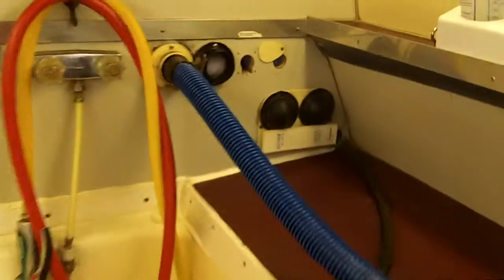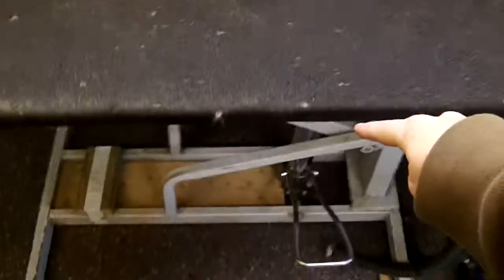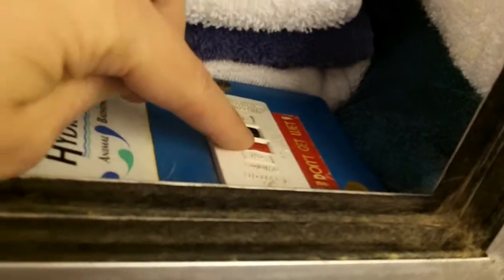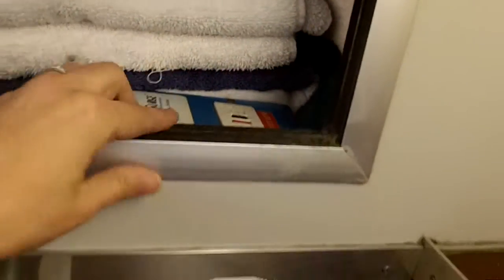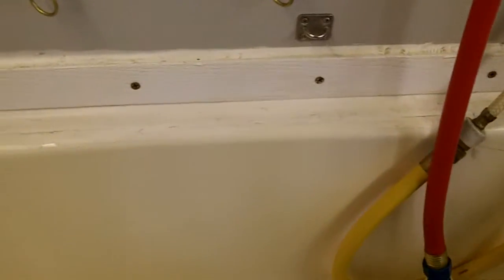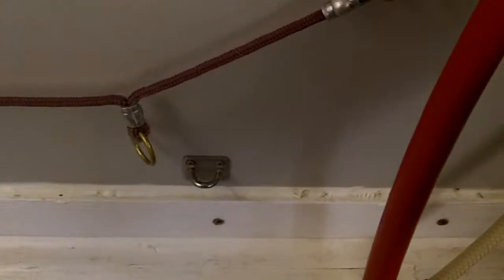10 Filling Tub